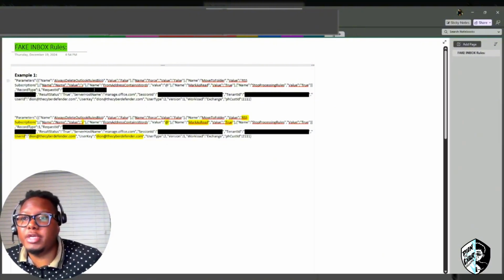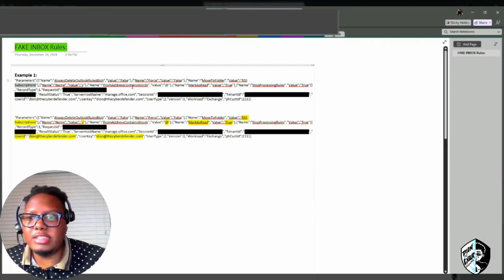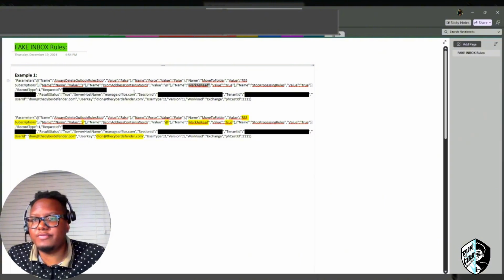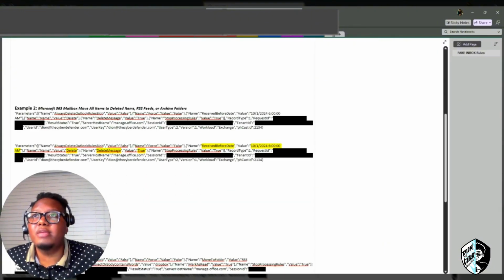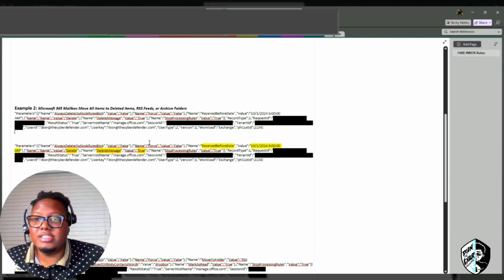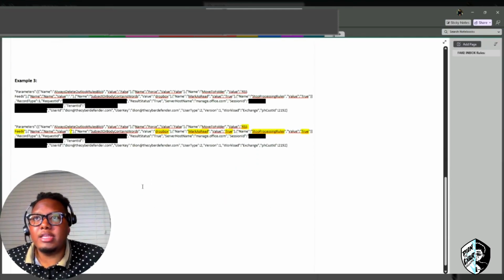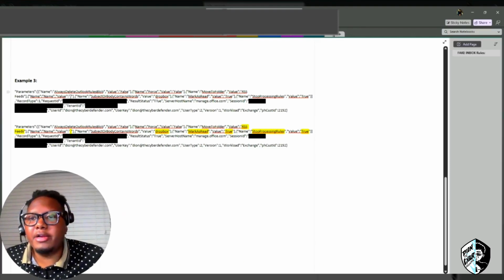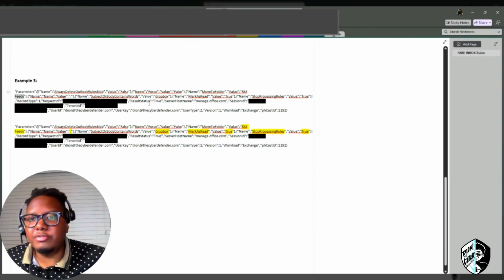Identifying Suspicious Inbox Rules | Essential SOC Analyst Skills | Dion The Cyber Defender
As a SOC Analyst, reading logs is a huge part of your day! Being able to quickly identify inbox rules can help make or break stopping a Threat Actor before they have the opportunity to do more damage.

In this video, Dion will walk you through his thought process of analyzing some examples of suspicious inbox rules to help you become more alert as you grow into an expert Cyber Defender!🥂